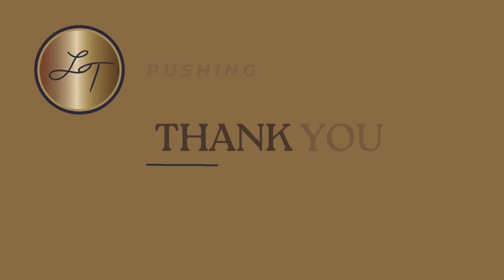Unveiling Zonulin: The Guardian of Gut Health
Today, let's explore the crucial role of Zonulin in gut health.
Zonulin is the gatekeeper to your gut health, and maintaining a balanced gut barrier is pivotal for overall well-being. By embracing a gut-friendly diet, considering microbiome testing and making informed choices, you empower yourself to cultivate a healthy and resilient digestive system.

Foods and supplements to support intestinal barrier integrity include:
- Fermented Foods
- Fiber-Rich Foods
- Bone Broth
- Ginger
- Garlic
- Berries
- Leafy Greens
- Fatty Fish
- Nuts and Seeds
- Turmeric: Curcumin

Supplements:
- IDP (Immune Defense Proteins)
- Glutamine
- BPC-157 (Body Protective Compound-157)
- KPV (Lysyl-Proline-Valine)
- PEA (Palmitoylethanolamide)

Actively safeguarding your intestinal barrier is a key determinant of your gut, immune system, and overall body health, including the brain. Always consult your doctor before making significant dietary or supplement changes.

One-on-One Health Optimisation Coaching:
If you would like to work with me one to one on anything from your mindset, to head injuries, to biohacking your health, to optimal performance or executive coaching, please book a consultation

Books:
My latest book Relentless Chronicles the inspiring journey about how my mother and I defied the odds after an aneurysm left my mum Isobel with massive brain damage at age 74. The medical professionals told me there was absolutely no hope of any quality of life again, but I used every mindset tool, years of research and incredible tenacity to prove them wrong and bring my mother back to full health within 3 years.

For my other two best-selling books Running Hot and Running to Extremes chronicling my ultrarunning adventures and expeditions all around the world, go to:

It is not intended to substitute for professional medical advice and should not be relied on as health or personal advice. Always seek the guidance of your doctor with any questions you may have regarding your health or medical condition.